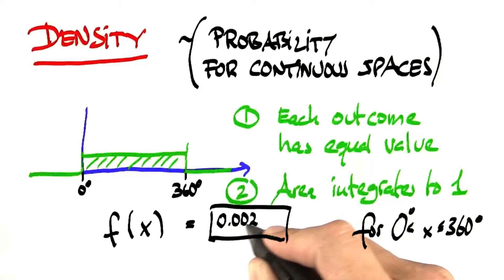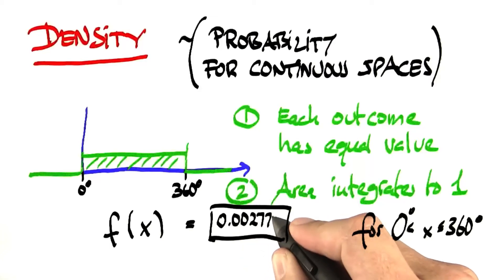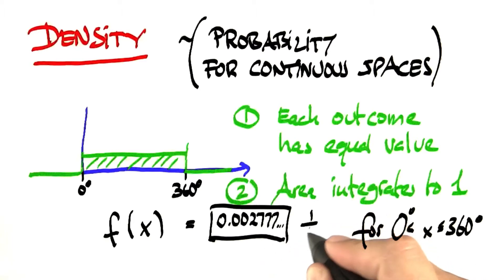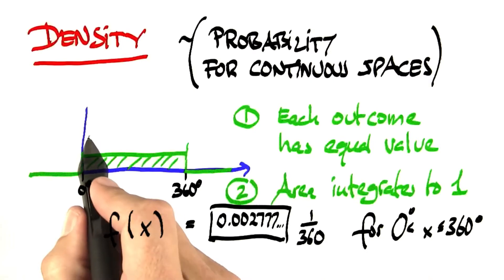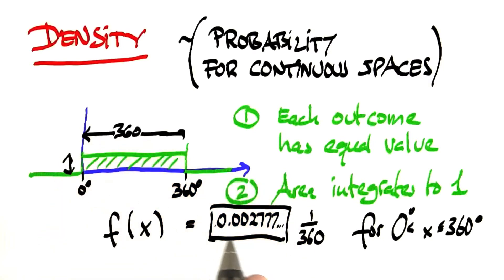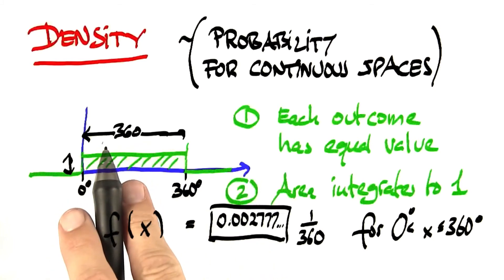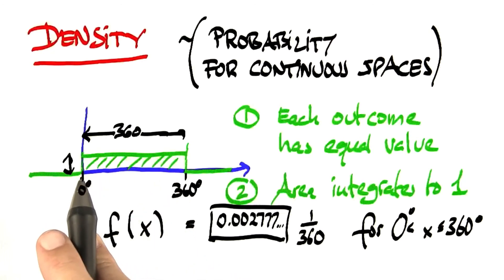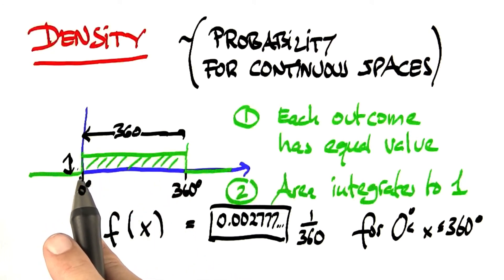Density Solution - Intro to Statistics